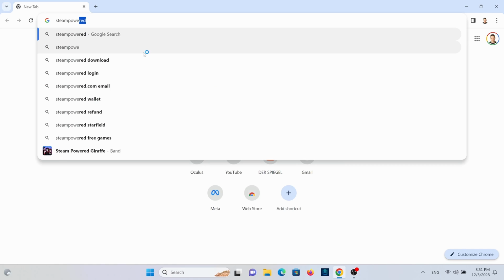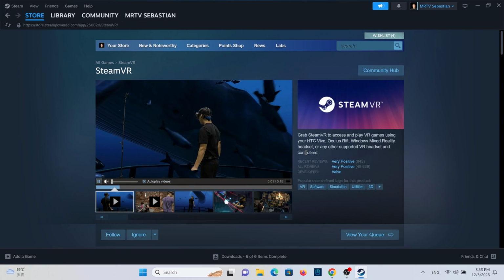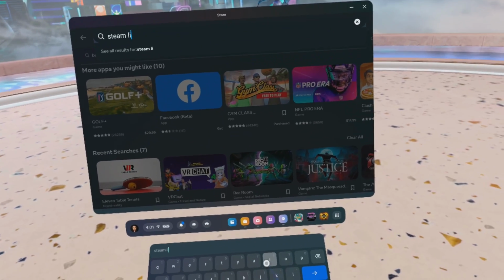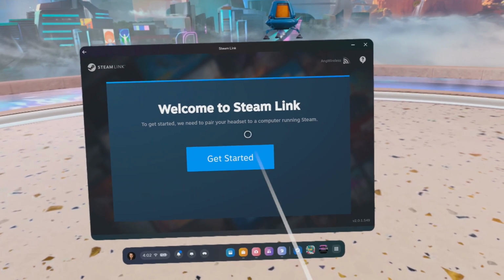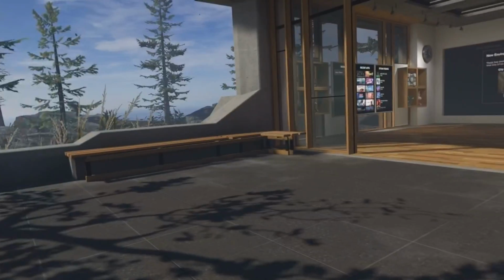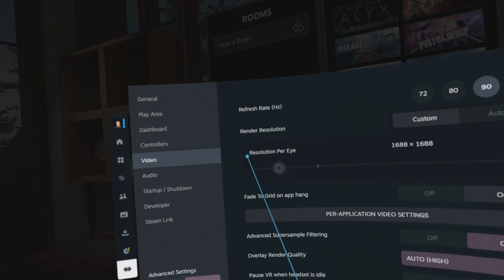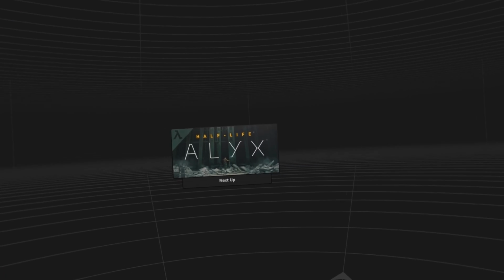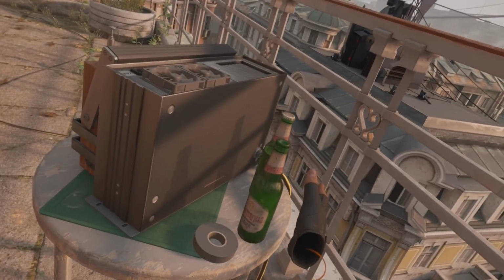QUEST PCVR TUTORIAL - How To Play PCVR Games Like Half-Life Alyx With Your Quest!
You got that brand new Quest 2 or 3 and you are loving it! Now you have heard that you can also play PCVR games like Half-Life Alyx or Skyrim VR and you are wondering how exactly to do it. In this step by step tutorial I will show you exactly how to go about it!

BoboVR Batterydock for Quest/Pico
BoboVR Batterydock Combo for Quest/Pico